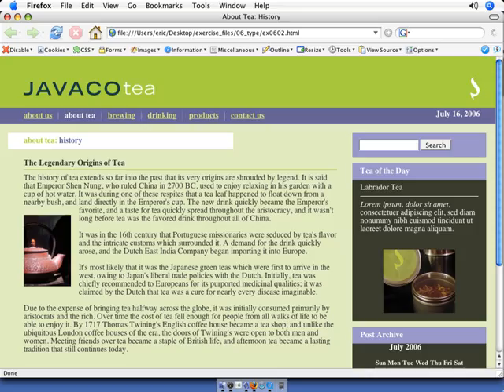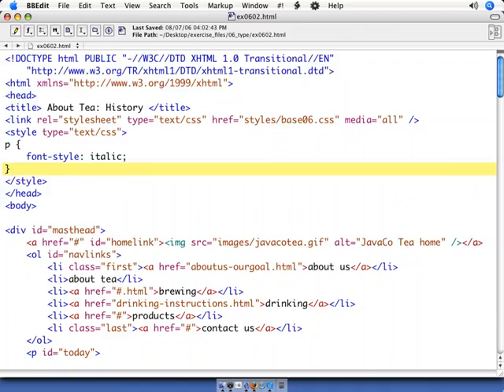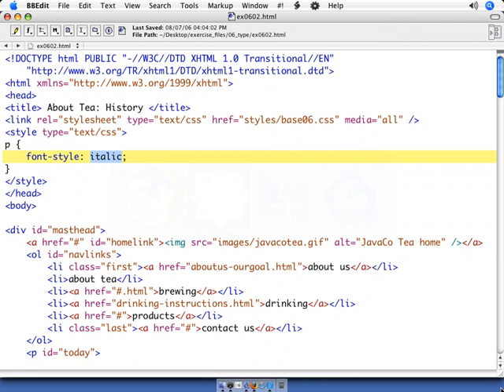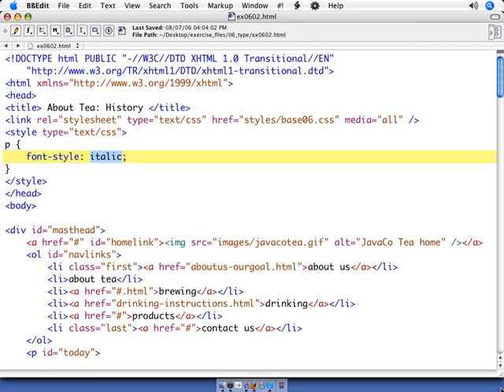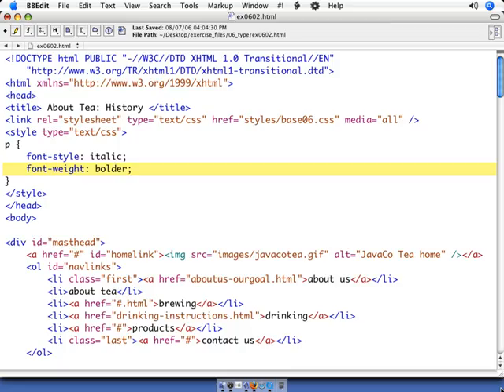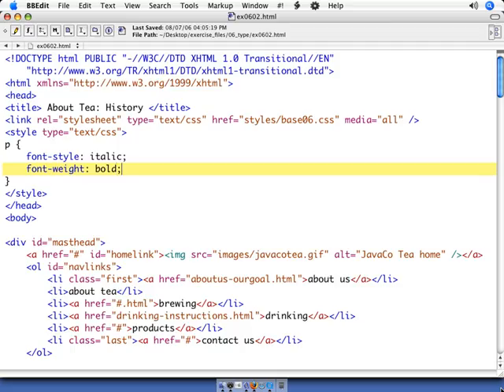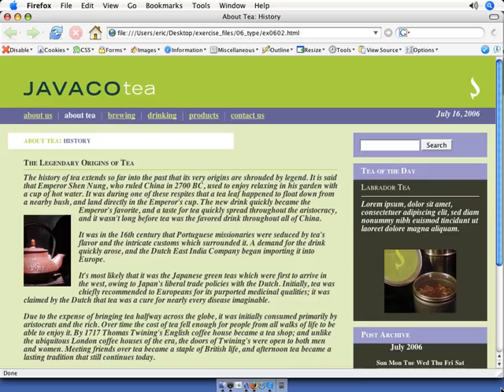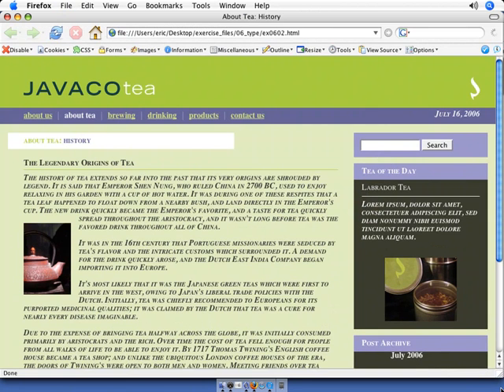06_02_fontstyleweightv.mov